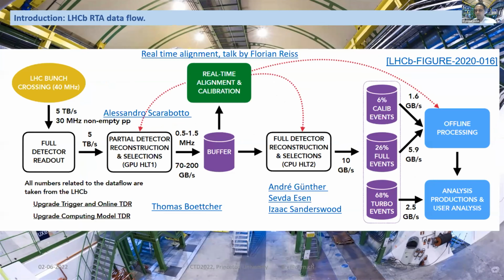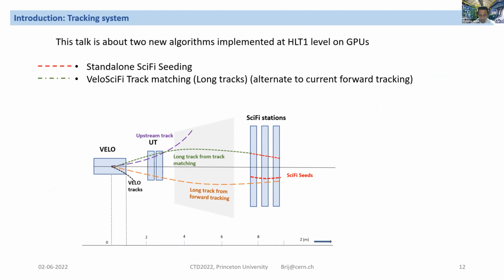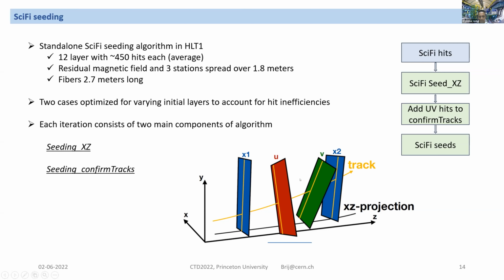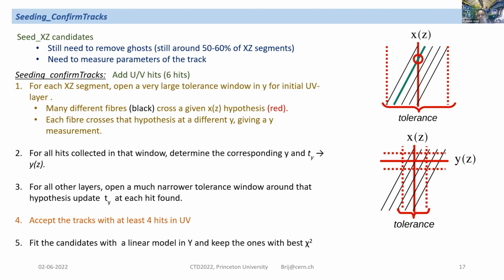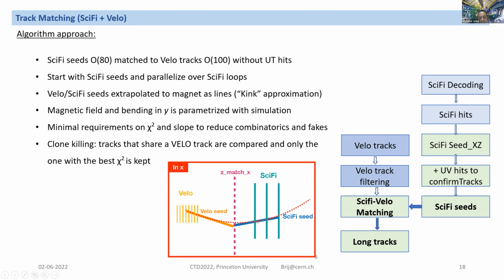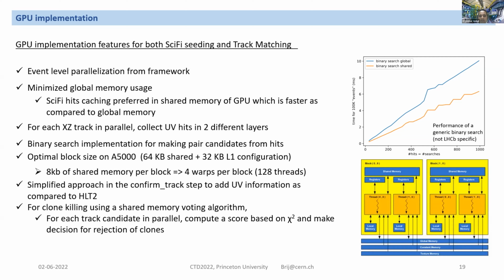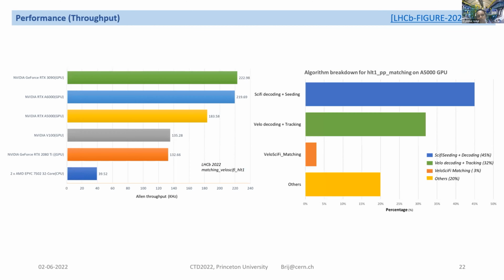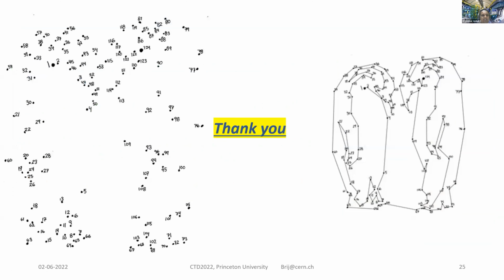CTD2022: Standalone track reco and matching algorithms for the GPU-based HLT at LHCb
Presented at the 2022 Connecting The Dots workshop (May 31 to June 2, 2022) by Mr Brij Kishor Jashal.